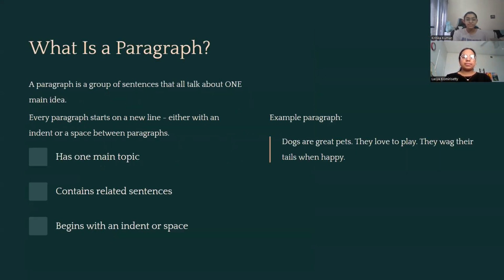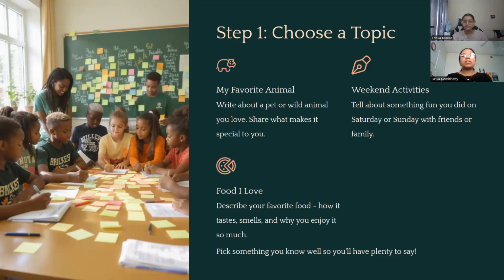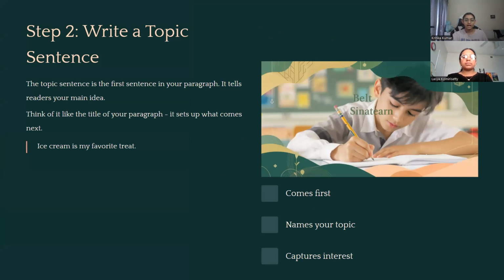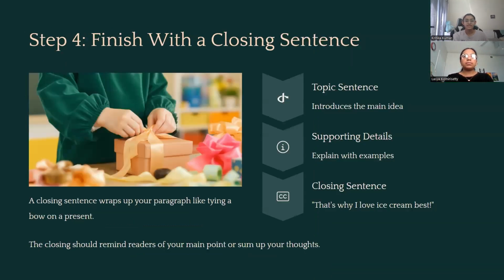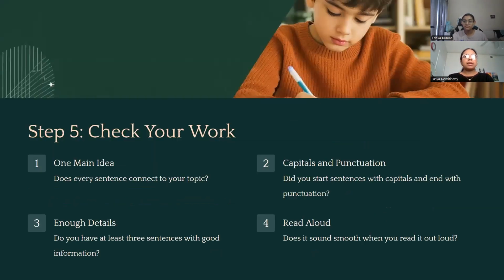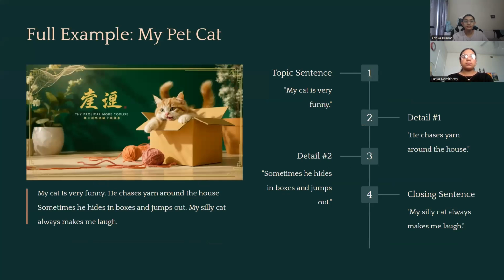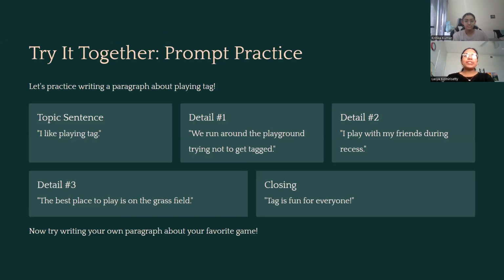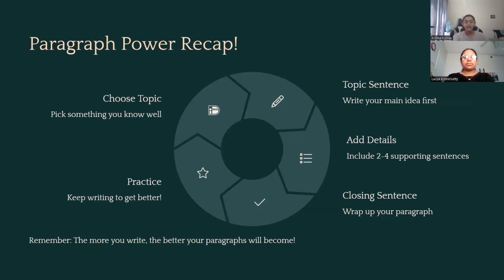Writing paragraphs for Grades 1 - 4. Learn about constructing paragraphs and using them in writings.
The perfect place for kids in grades 1–4 to learn how to become confident writers—one sentence at a time!

📚 In today’s video, we’re learning how to write a great paragraph in English!
Kids will discover:
➡️ What a paragraph is
➡️ How to start with a topic sentence
➡️ How to add supporting details
➡️ How to finish with a closing sentence

🖍️ With easy steps, fun examples, and colorful visuals, this video helps young writers understand how to organize their thoughts and create clear, complete paragraphs.

🎉 Great for classrooms, homeschoolers, or any young learner who wants to boost their writing skills!